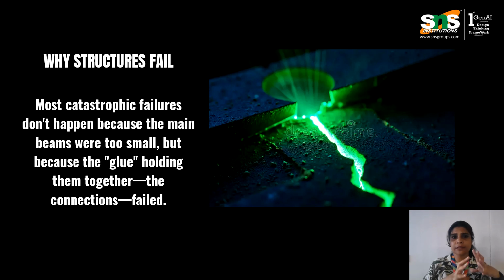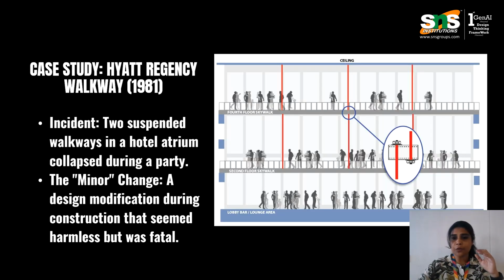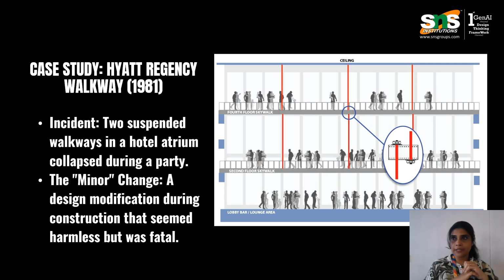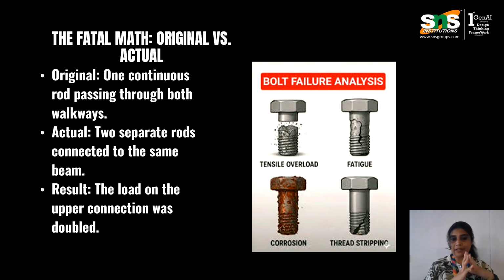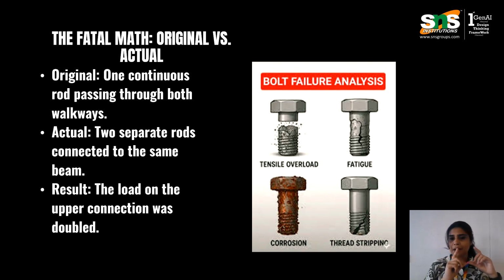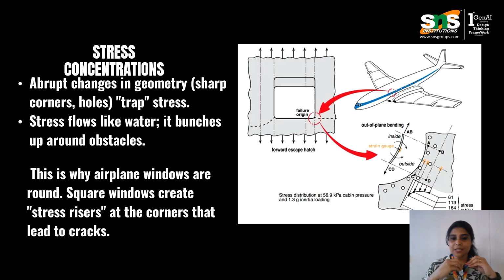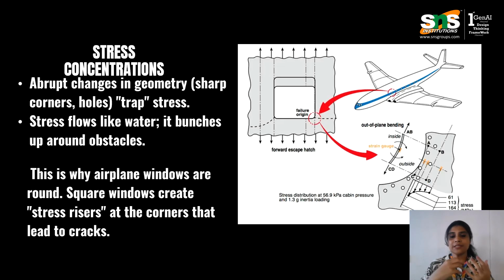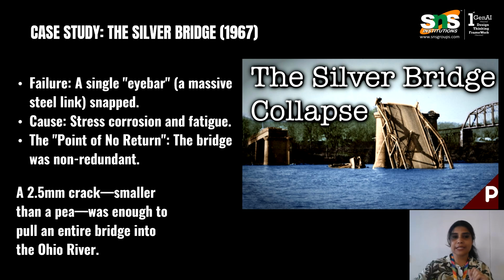Why Structure Fails Part 2 |Civil Engineering |SNS Institutions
Understanding resonance is crucial in earthquake engineering. Structures are designed with damping mechanisms, flexible materials, and tuned mass distributions to avoid resonance effects and enhance seismic resilience.